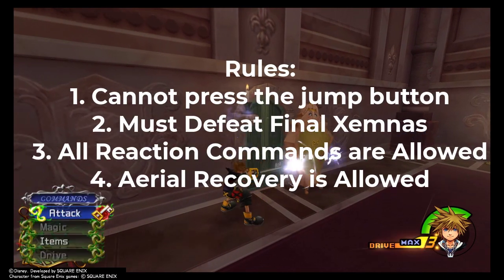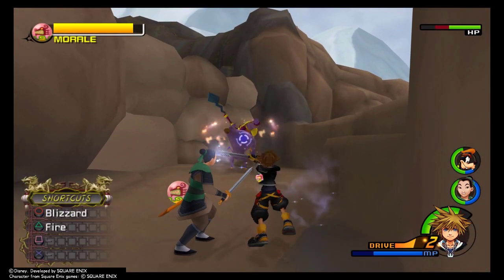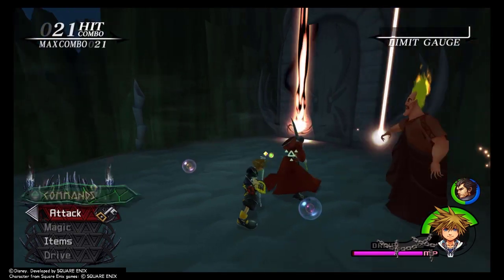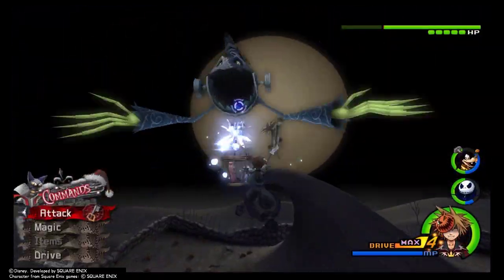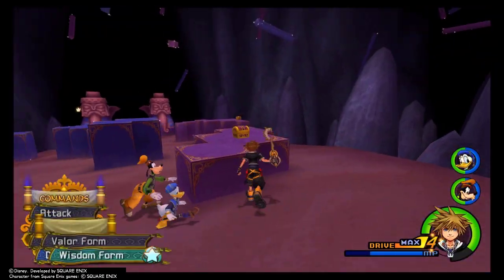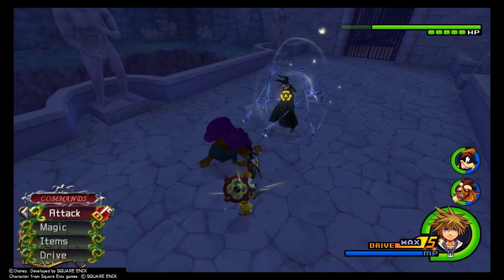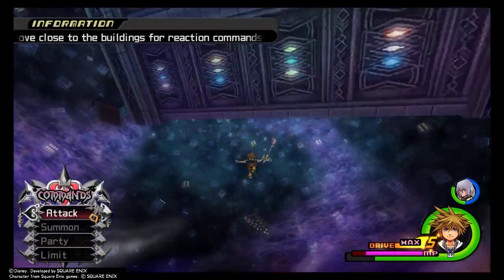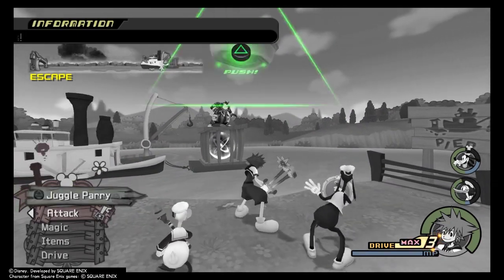Can you beat Kingdom Hearts 2 Without Jumping?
After Kh1's no jump video, I had to do this with KH2.